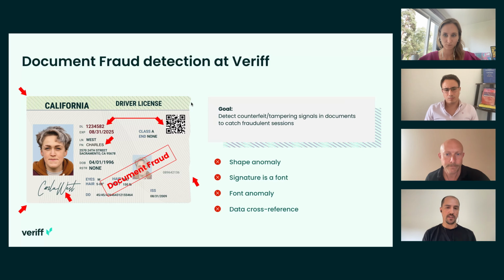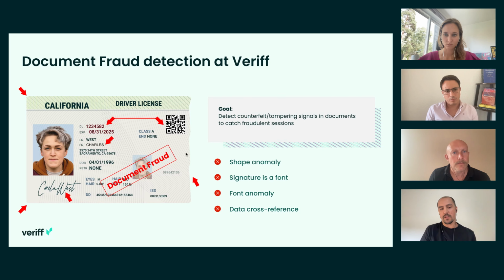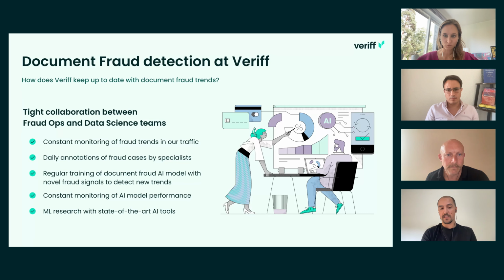How Veriff detects document fraud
In this video, Paco focuses on the methods used to detect document fraud, emphasizing how subtle indicators, like mismatched fonts or incorrect borders, can reveal a fake document. He highlights the importance of close collaboration between Fraud Operations and Design teams to stay ahead of evolving fraud tactics. They monitor trends, annotate fraud cases, and regularly update machine learning models to improve detection. The process involves continuous research into advanced AI tools to refine their ability to spot fraudulent activity and maintain high detection rates.